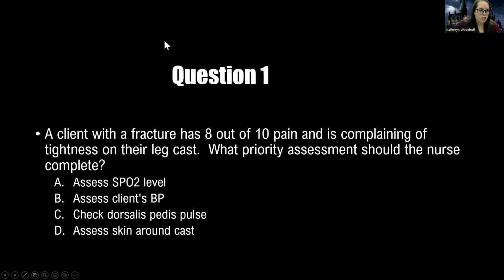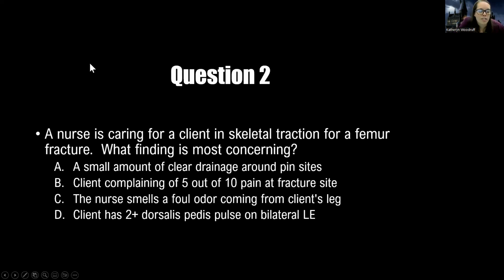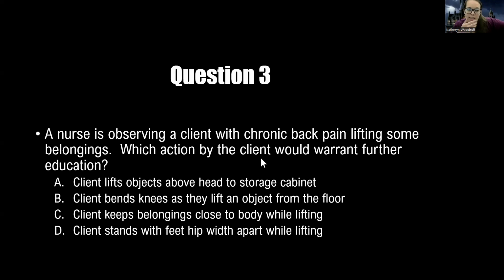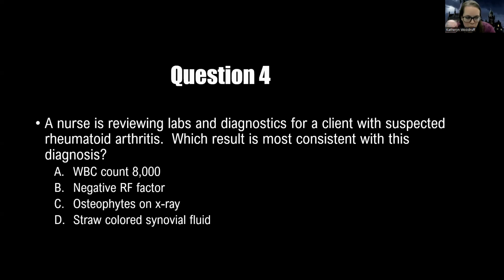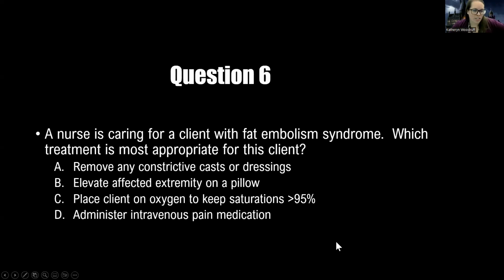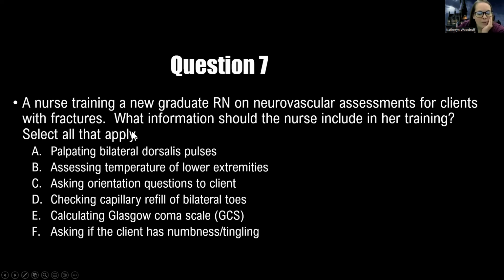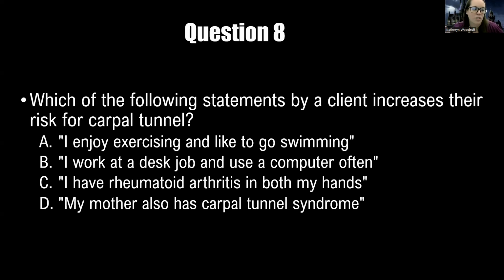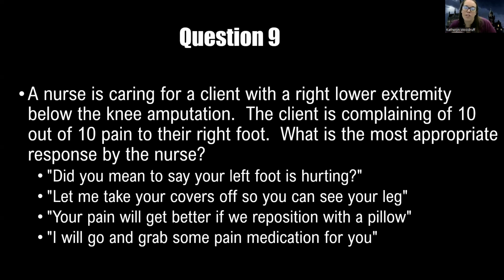Adult Med/Surg: Musculoskeletal Practice Questions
This is a video for those in the adult med/surg nursing course to review content over musculoskeletal disorders and start learning scenarios that may occur with these clients as well as getting practice with our test-taking strategies.